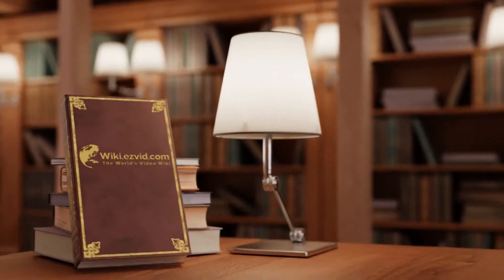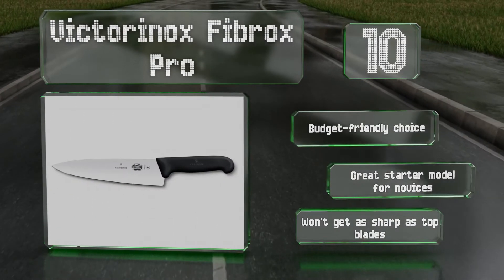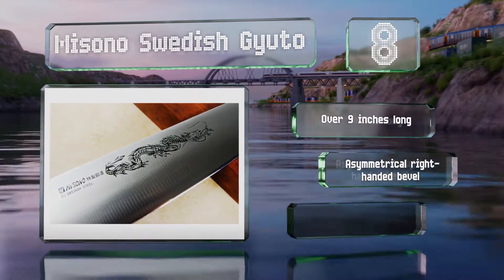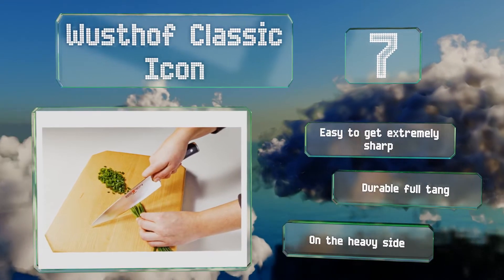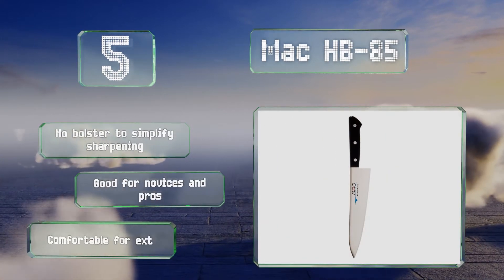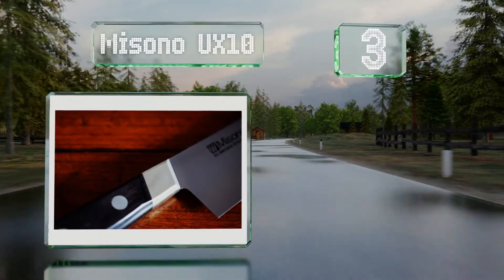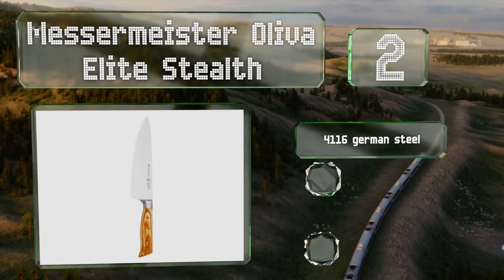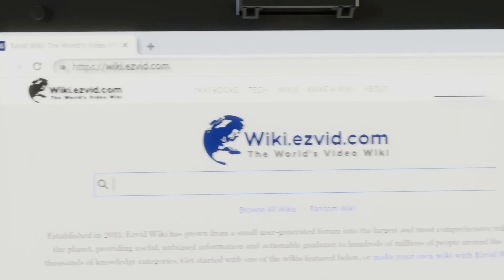10 Best Chef's Knives 2020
Our complete review, including our selection for the year's best chef's knife, is exclusively available on Ezvid Wiki.

Chef's knives included in this wiki include the victorinox fibrox pro, zwilling henckels professional s, misono swedish gyuto, mac mighty professional, global g-2, messermeister oliva elite stealth, mac hb-85, misono ux10, wusthof classic icon, and tojiro dp.